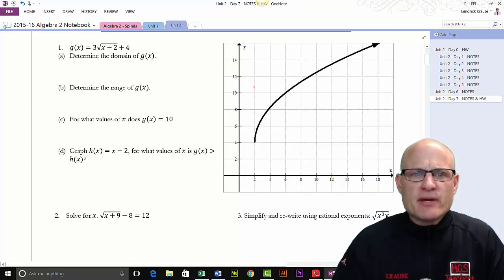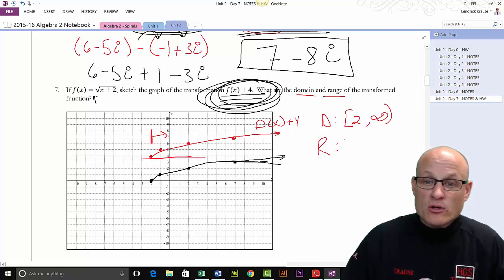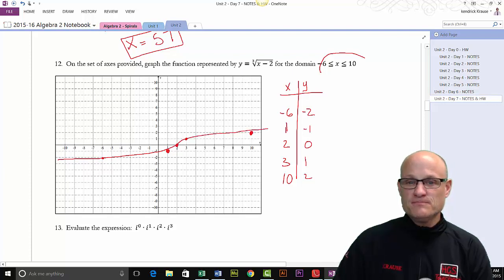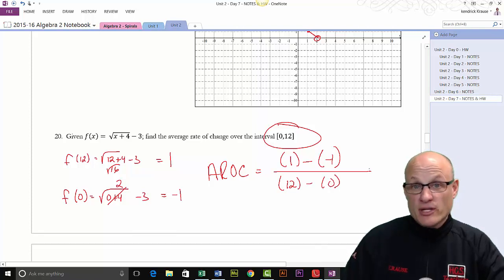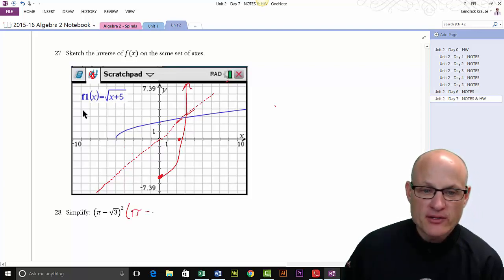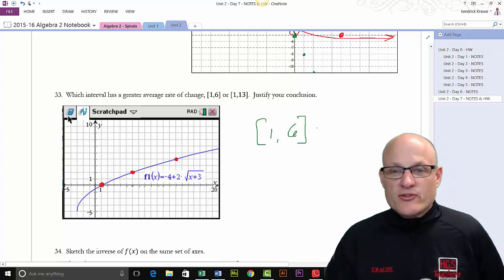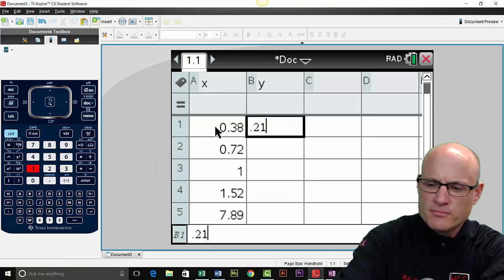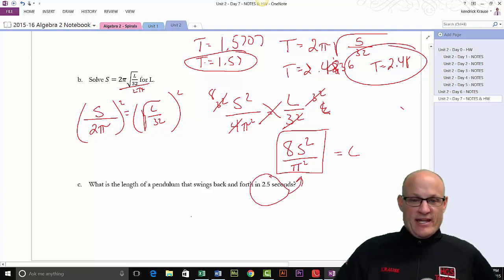Algebra 2 - Common Core - Unit 2 - Day 7 - Practice Test